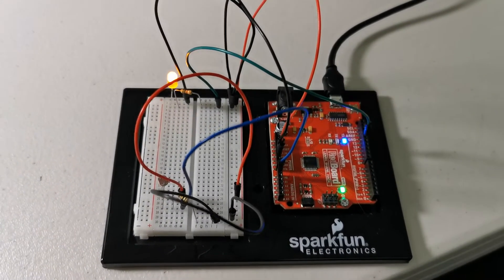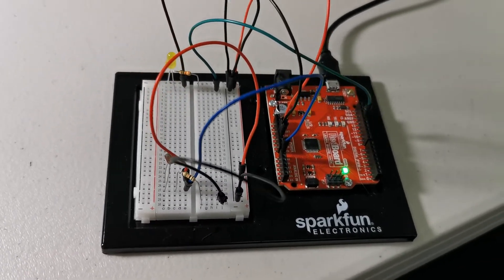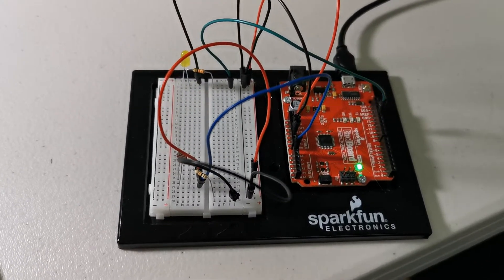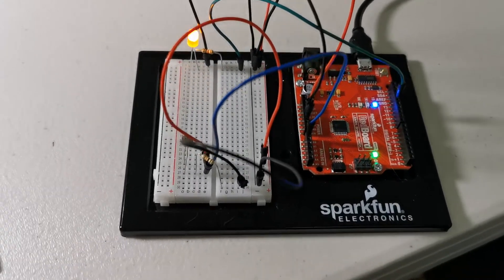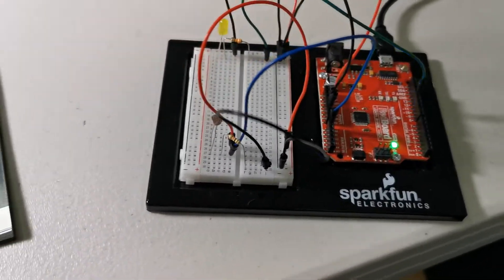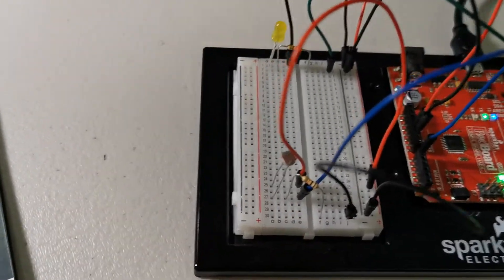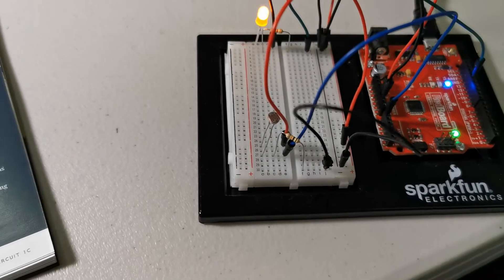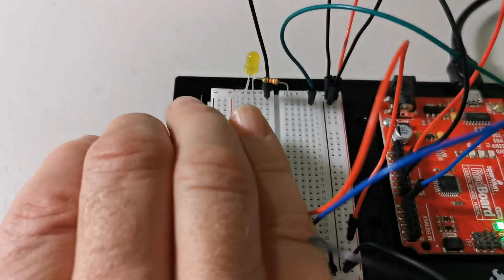Comp 444: Circuit 1c - Photoresistor with the C1b potentiometer code